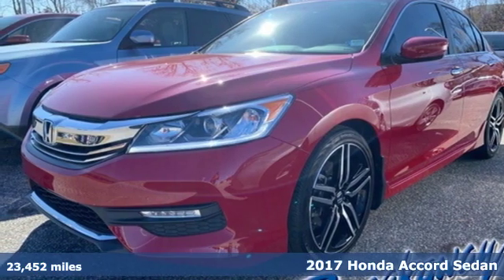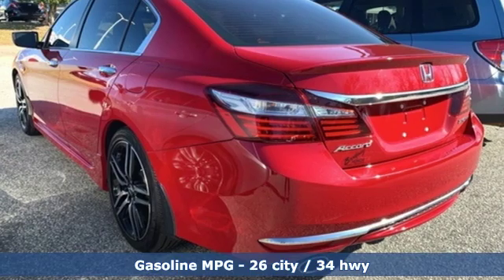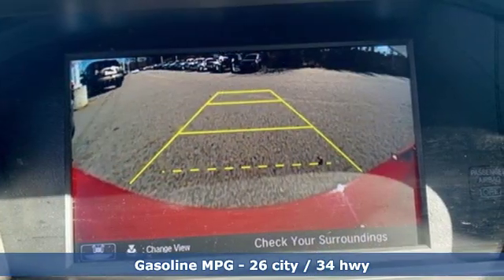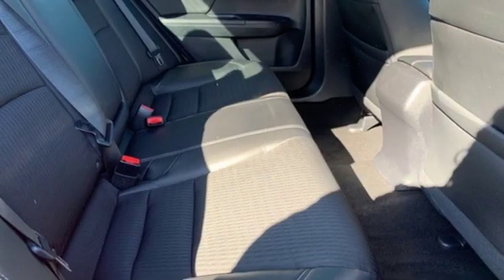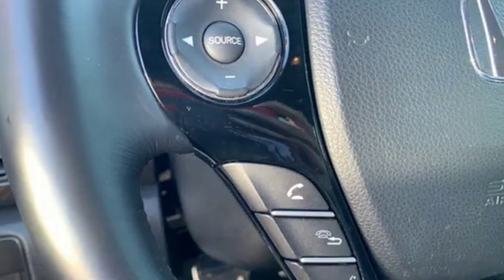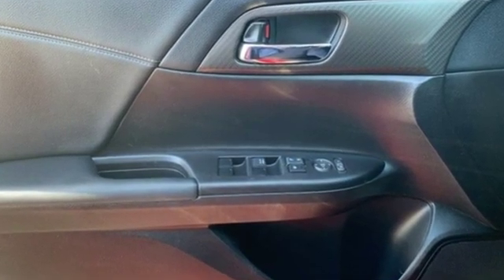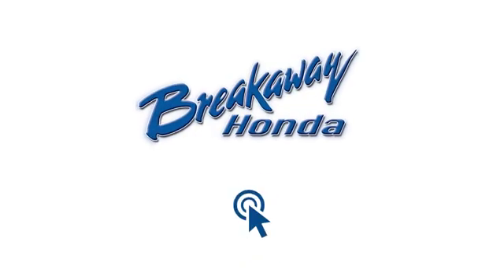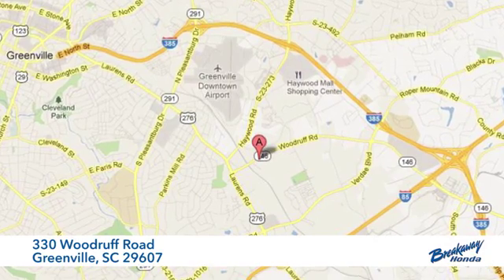Used 2017 Honda Accord Greenville SC Easley, SC P15248 - SOLD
Year: 2017
Make: Honda
Model: Accord
Trim: Sport
Engine: 2.4L I4 DOHC i-VTEC 16V
Transmission: CVT
Color: Red
Interior: Black
Mileage: 23452
Stock #: P15248
VIN: 1HGCR2F52HA279458
***Breakaway Honda*** Come on out to Breakaway Honda to see this vehicle in person! Clean CARFAX. CARFAX One-Owner. HONDA CERTIFIED***7 YEAR/100K WARRANTY***, BLUETOOTH, Exterior Parking Camera Rear.brbrbrHonda Combined Details:brbr * Powertrain Limited Warranty: 84 Month/100,000 Mile (whichever comes first) from original in-service datebr * 182 Point Inspectionbr * Vehicle Historybr * Limited Warranty: 12 Month/12,000 Mile (whichever comes first) after new car warranty expires or from certified purchase date (for HondaTrue Certified program), 60 Month/86,000 Mile (whichever comes first) beginning at the expiration of new vehicle Limited Warranty, if purchased within new vehicle limited warranty period (for HondaTrue Certified+ program)br * Roadside Assistance for the duration of the Certified Pre-Owned Limited Warranty. Up to two complimentary oil changes within the first year of ownership. SiriusXM 90-Day Trialbr * Transferable Warrantybr * Warranty Deductible: $0br * Roadside AssistancebrbrbrAwards:br * ALG Residual Value Awards * 2017 IIHS Top Safety Pick+ (When equipped with Honda Sensing and specific headlights) * 2017 KBB.com 10 Most Awarded Brands * 2017 KBB.com Brand Image Awardsbr2016 Kelley Blue Book Brand Image Awards are based on the Brand Watch(tm) study from Kelley Blue Book Market Intelligence. Award calculated among non-luxury shoppers. Kelley Blue Book is a registered trademark of Kelley Blue Book Co., Inc.

Address:
330 Woodruff Road